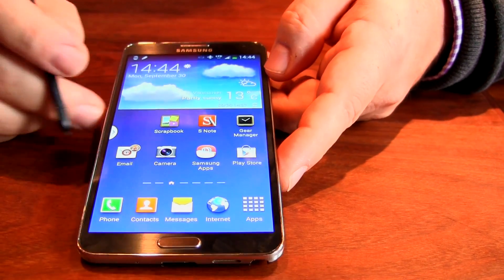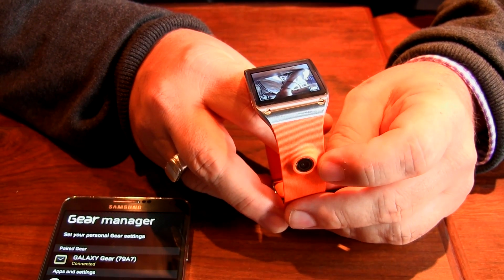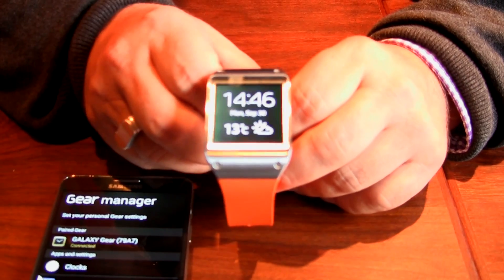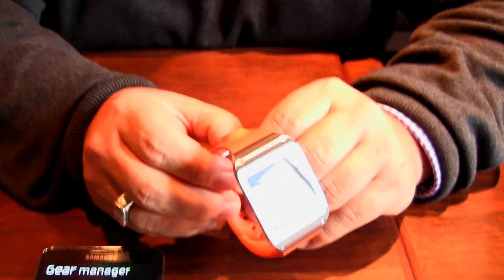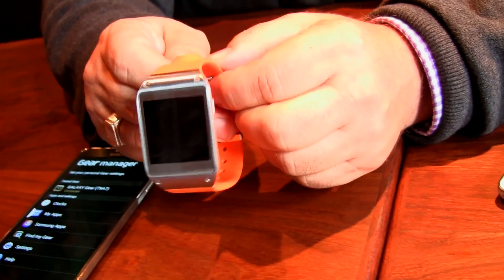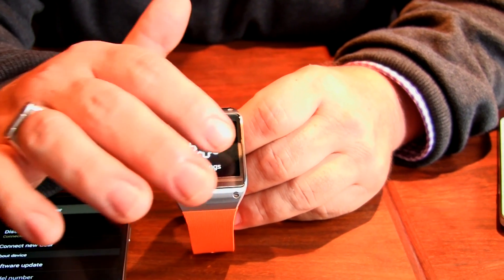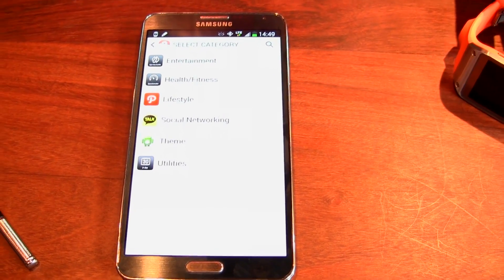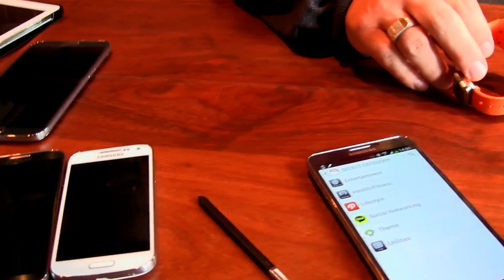Samsung Galaxy Gear Walkthrough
I recently had a meeting with Samsung in Vancouver Canada, to discuss the new Samsung Galaxy Gear smartwatch. Just a little walkthrough, unfortunately I couldn't walk away with a review unit... =(